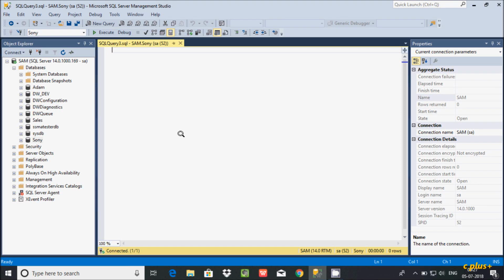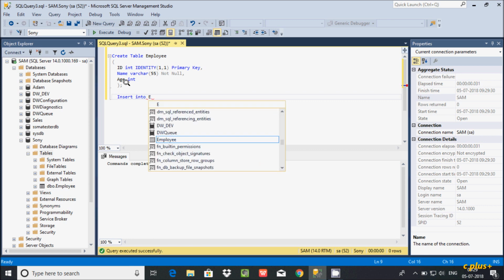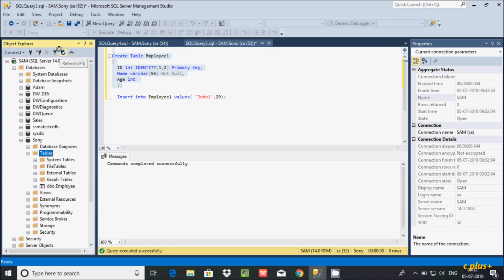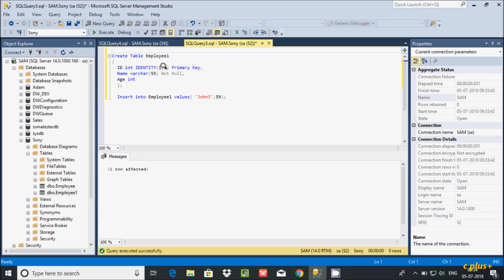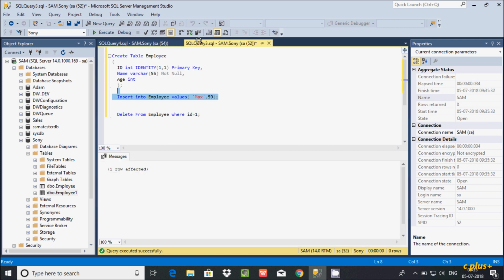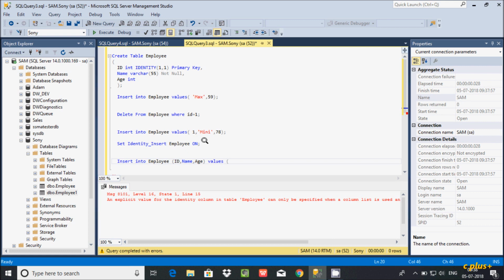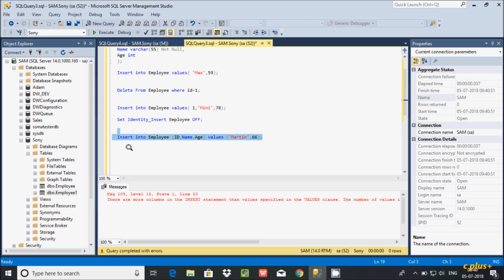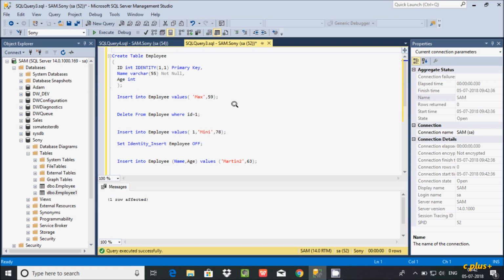AUTO INCREMENT Column in Sql Server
SQL AUTO INCREMENT a Field in SSMS